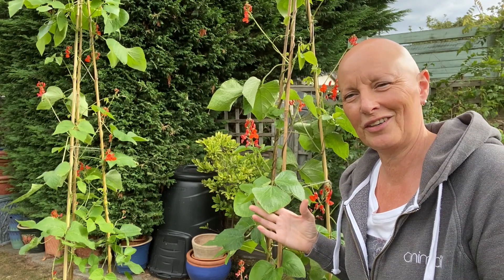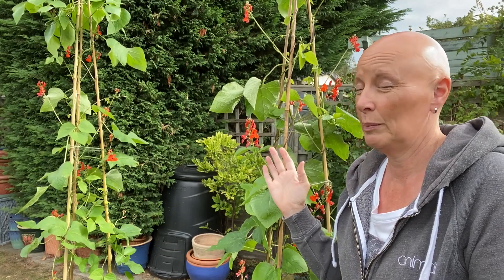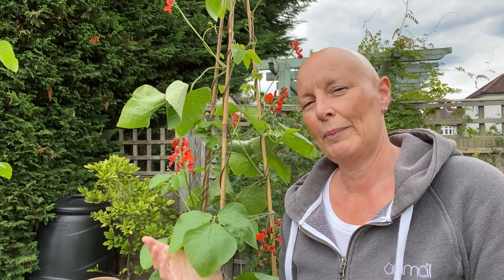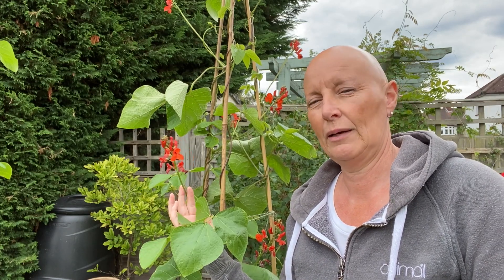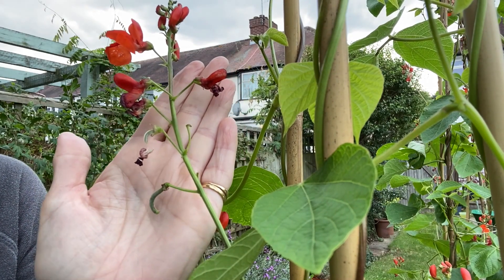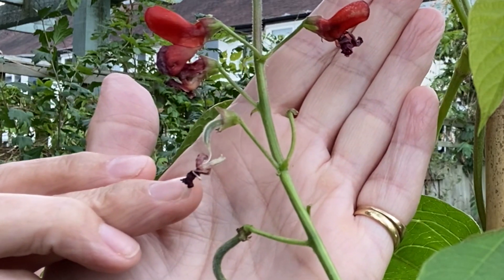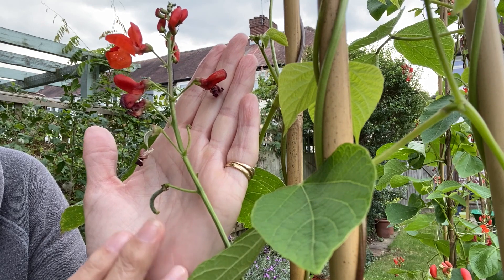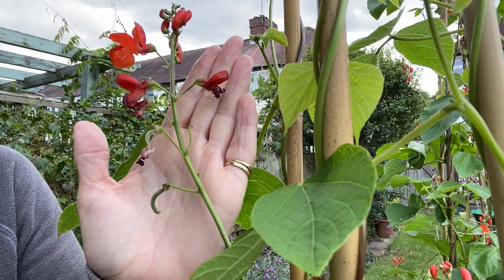Growing Runner Beans From Seed IV: Feeding and Flowering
Feeding and checking on your Runner Bean plants grown from seed in pots during flowering.

In this tutorial I show you how to feed your growing plants and how to see where the bean appears from the flower.

We cover flower and bean development and growth.
How to help your plants produce more beans.
Choosing the right type of feed and fertilizer for your organic runner beans.
How often to check your plants.
What the beans look like when they start to grow.
Looking at all stages of bean growth from flower buds to baby beans.

In this tutorial I use  Plantworks Ltd Empathy 1l All-Purpose Liquid Seaweed Stimulant, see the link below, however any good quality seaweed feed should be fine.

Always make sure that you wear gloves and follow the instructions carefully on the back of the packet or bottle as over and under feeding can have a detrimental impact on your plants and produce.  Also as you are growing food you need to be very careful about any products used on or around your plants.

Happy Gardening!